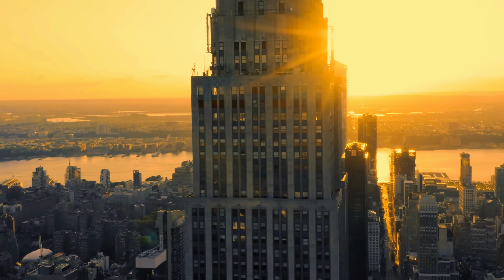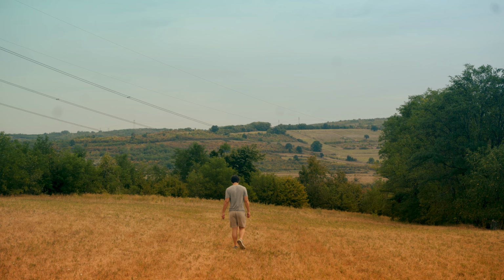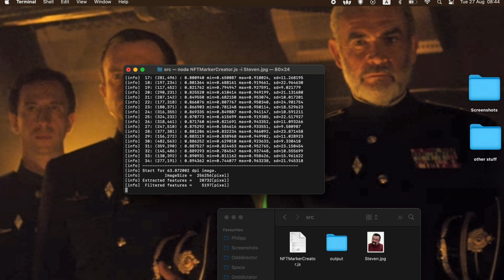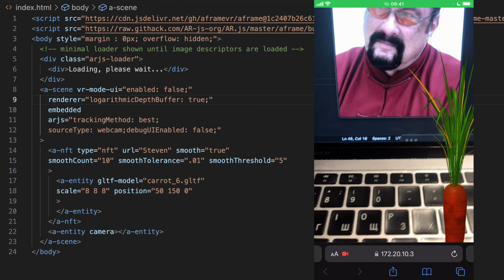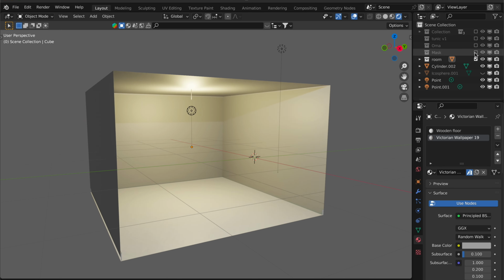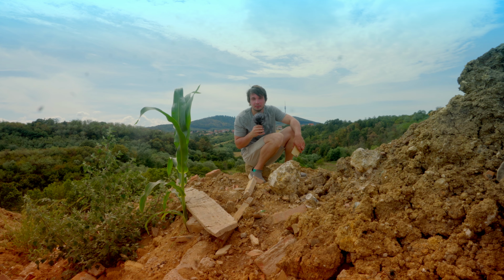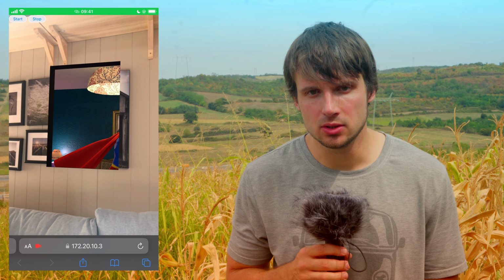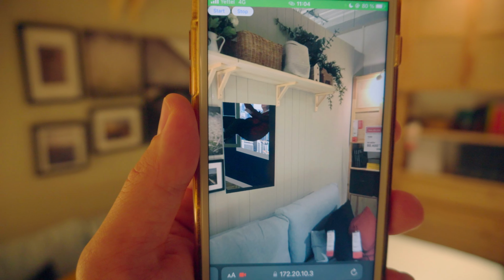I Built a SECRET Room in Every Ikea in the World. With code.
Everyone seems to be building secret rooms, secret bunkers, secret starbuckses, secret McDonaldses and secret fish tanks in their rooms. I’ve no idea why. I thought I’d build one too. And built my secret room with code people build websites with, put something horrible in it and I put it in Ikeas all around the world.
So odd…

The Links